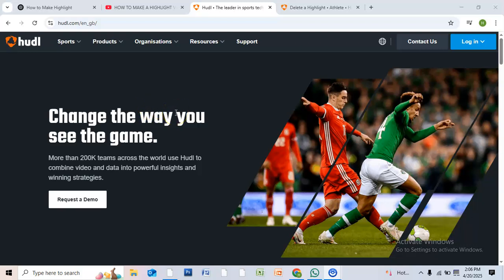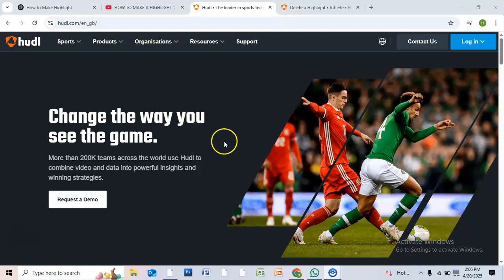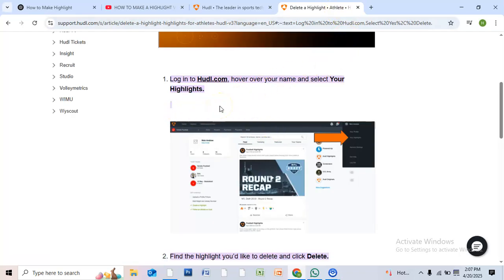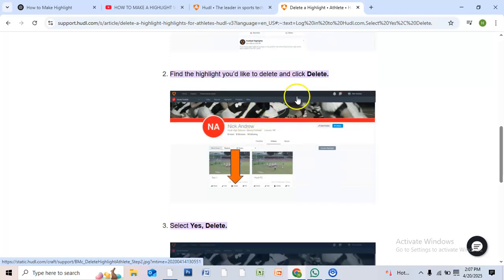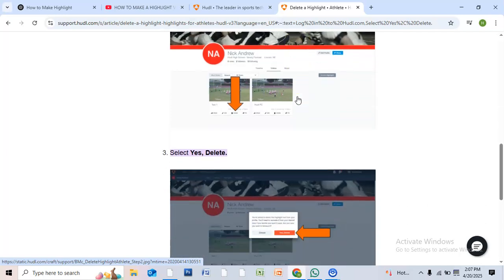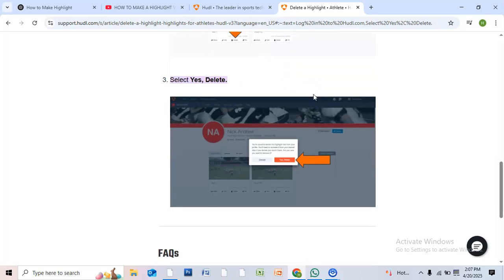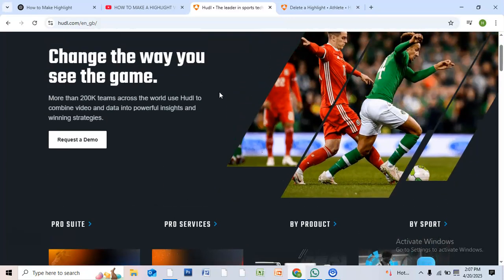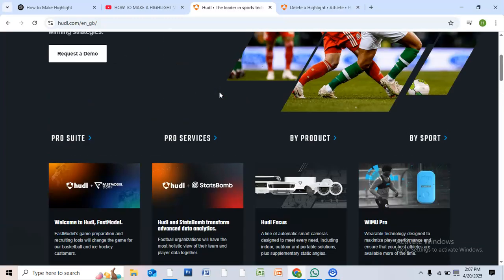HOW TO DELETE HIGHLIGHTS ON HUDL (UPDATED GUIDE) 2025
🔖 Bookmark & Use for ANY Amazon Purchase

- - - This video shows you how to delete highlights on Hudl the right way. Whether you want to update your reel or clean up old footage, this easy-to-follow tutorial helps you manage your highlight content with just a few clicks.